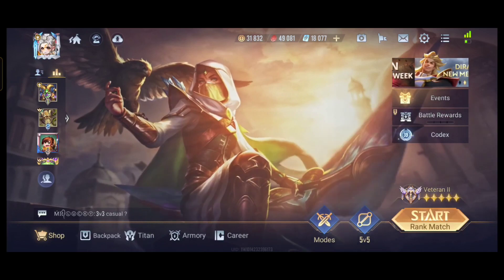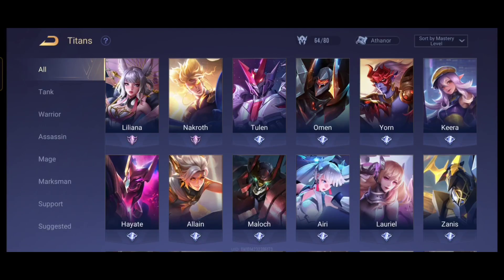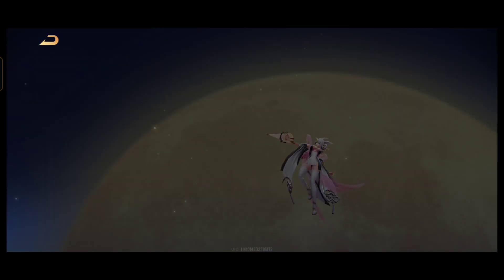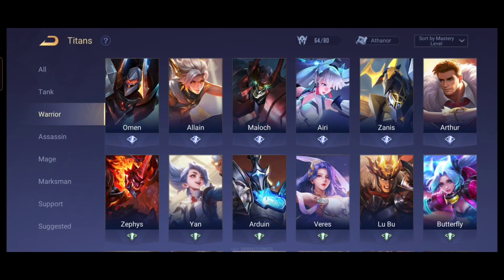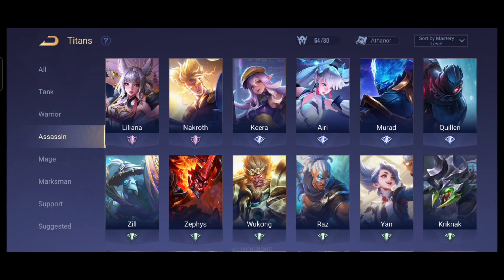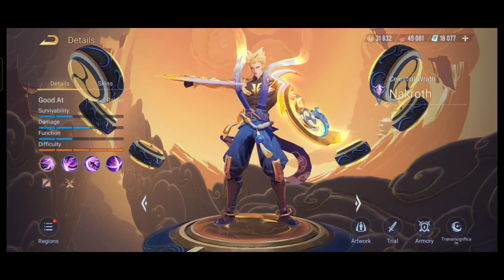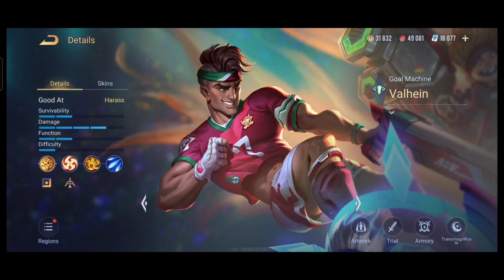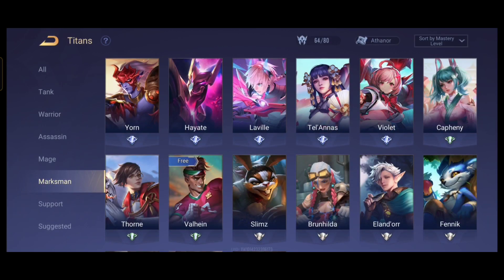Counter Picks | Part - 1 | Counters for Omen, Nakroth, Hayate, Grakk | Clash of Titans | CoT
Magnear Phelix (High Rank Gameplay)

Rigel Demetrix (Exclusive Marksman Videos)

Osias Adrian (Voice-over Videos)

Allan Staunch (Troll Videos)

Guys do check out their channels and show them love and support from our channel❤️

Download from